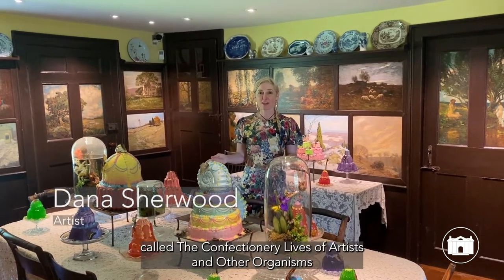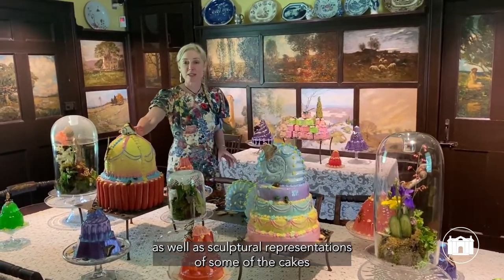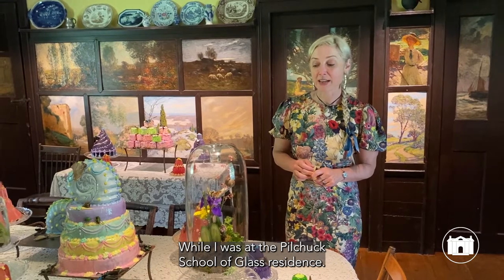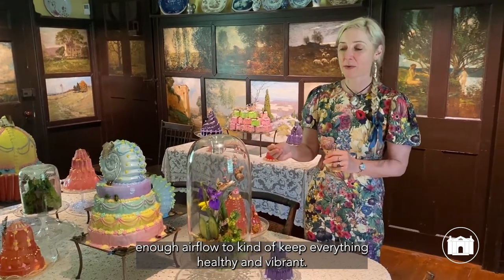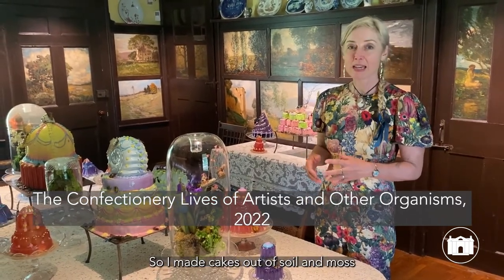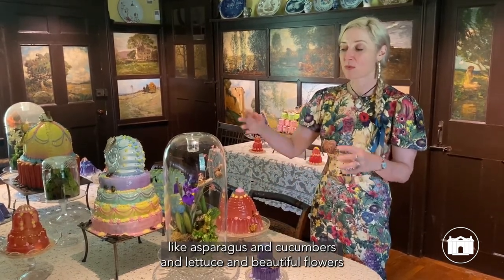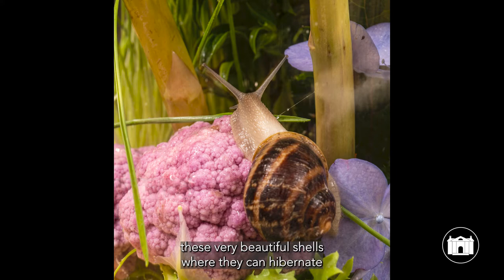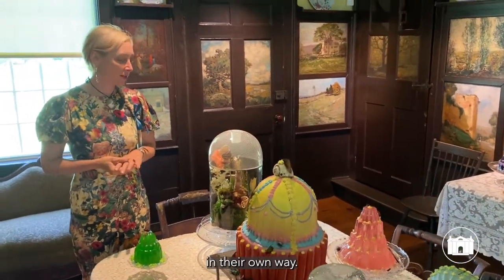Artist Dana Sherwood and her work The Confectionary Lives of Snails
Artist Dana Sherwood speaks about her work "The Confectionary Lives of Snails" within the exhibition "Dana Sherwood: Animal Appetites and Other Encounters in Wildness," on view at the Florence Griswold Museum in Old Lyme, Connecticut, May 21 through September 18, 2022. The live snails feast on plants, flowers, and cakes. A display of glass-domed creations on the Griswold House dining room table invites viewers to contemplate the historic space enlivened by Sherwood’s contemporary voice—where animals will be dining instead of dined upon.

This exhibition has been made possible by the generous support of Connecticut Humanities, the Department of Economic and Community Development, Connecticut Office of the Arts, The Aeroflex Foundation, Mr. Andy Baxter, Mr. and Mrs. Robert D. Webster, Mr. and Mrs. Roy Moore, Wayne and Barbara Harms, Bouvier Insurance, Mr. & Mrs. Jeb Embree, as well as donors to the Museum’s Annual Fund.

Dana Sherwood: Animal Appetites and Other Encounters in Wildness, on view at the Florence Griswold Museum in Old Lyme, Connecticut, May 21 through September 18, 2022, is the first museum presentation surveying the work of multimedia artist Dana Sherwood (b. 1977). The New York-based artist’s pioneering approach to understanding humans’ relationship to wild nature comes through experiments with cross-species communication. The resulting films, sculpture installations, and paintings created over the past decade offer unique opportunities for audiences to engage with discussions about the environment, global food chains, feminism, animal studies, and spirituality. The exhibition is a collaboration between the artist and the Museum’s Associate Curator, Jennifer Stettler Parsons, Ph.D. It takes place throughout the Museum’s site, with installations in the galleries, on the grounds, and in the Griswold House, a National Historic Landmark. With a legacy of cultivating artistic inspiration, the Florence Griswold Museum is the ideal site to share Sherwood’s work. “To be able to receive visionary artists such as Dana Sherwood honors the spirit of artistic creation fostered by the members of the Lyme Art Colony,” states Museum Director Rebekah Beaulieu, Ph.D. “Contemporary artists compel us to expand our comprehension of the spectacular environment we are so fortunate to inhabit.”